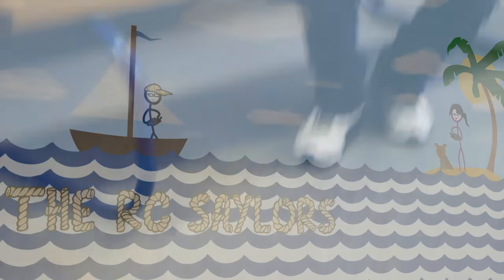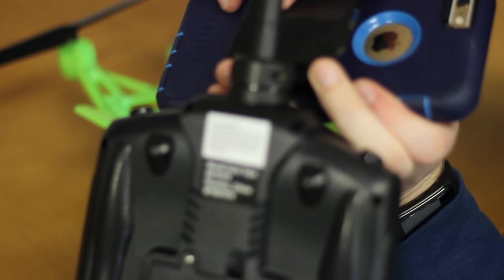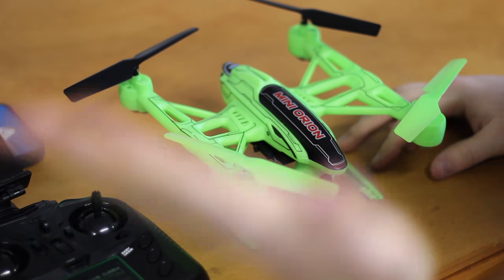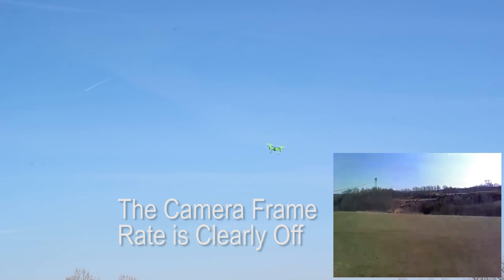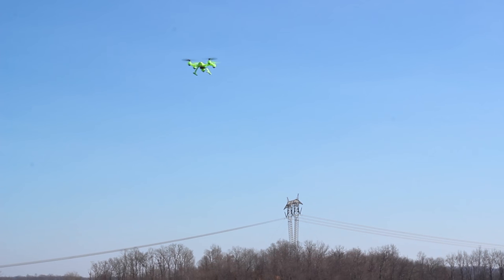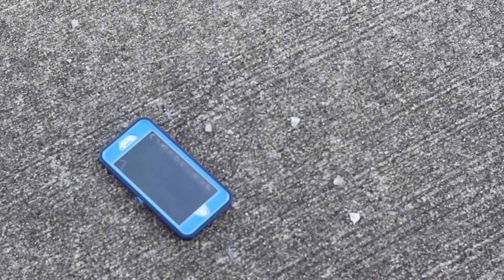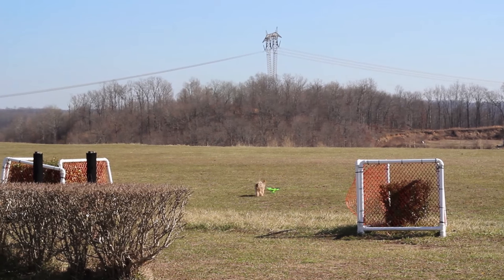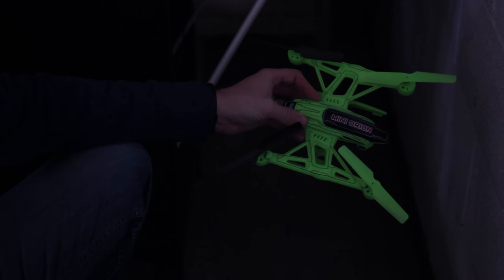Glow in the Dark Live View Drone - HobbyTron Mini Orion - TheRcSaylors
So, we've had TONs of quadcopters on the channel in the last few years, and to be honest, after a while many of the features start looking and feeling the same.  However, this is a first for us.  The Hobby Tron Mini Orion claims to be a glow in the dark live feed wifi drone.  Lets test it out and see how it performs!